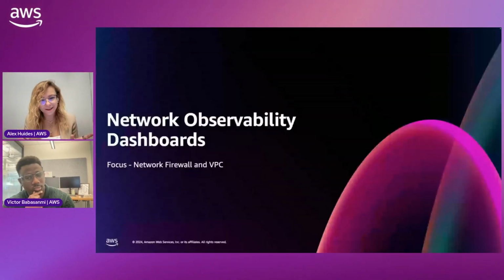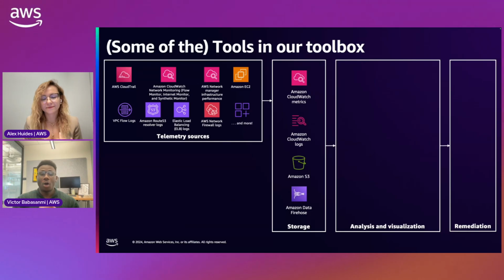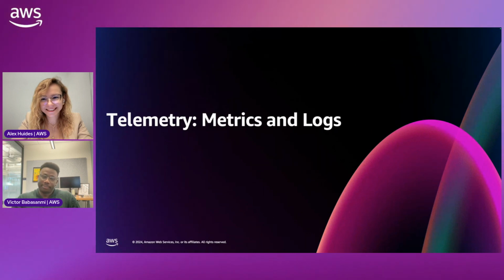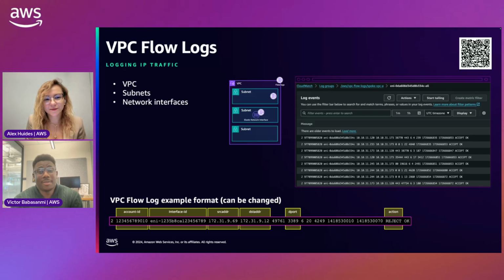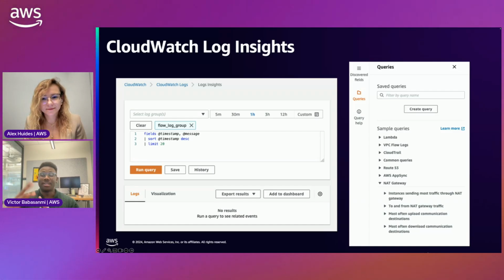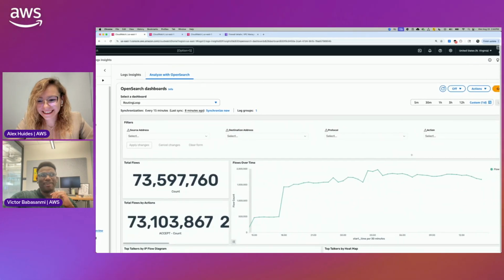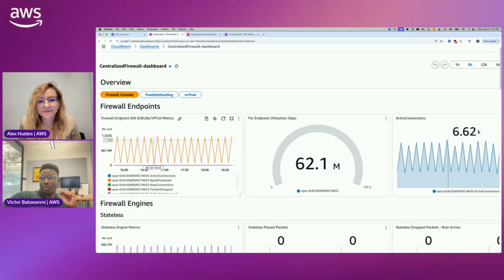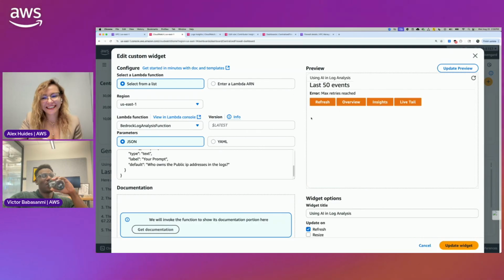Network observability dashboards for AWS Network Firewall and VPC Flow Logs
In this episode we'll dive into network observability tools on AWS and how you can build observability dashboards using VPC Flow Logs, Network Firewall logs, CloudWatch Contributor Insights and AI-powered log analysis. We review how you can leverage these tools to gain deeper insights into you network connectivity on AWS, and understand application dependencies.